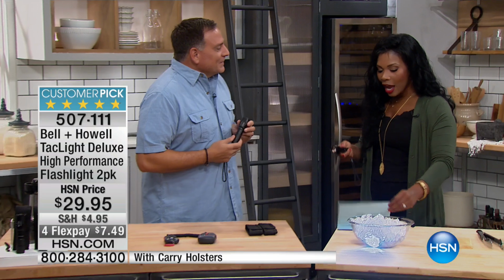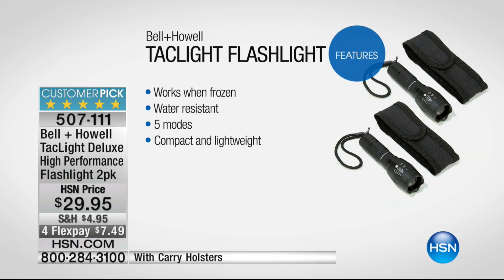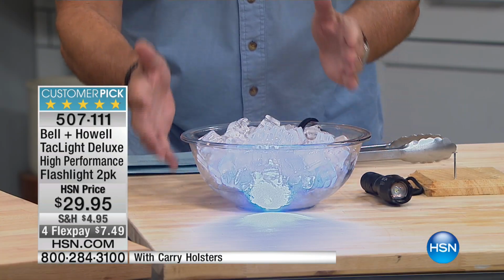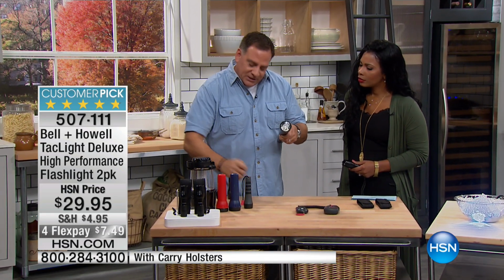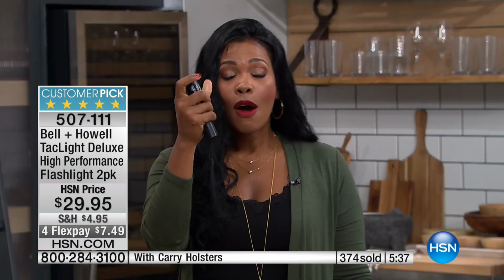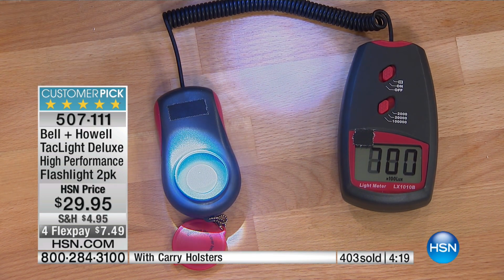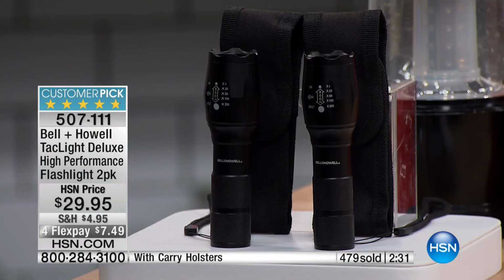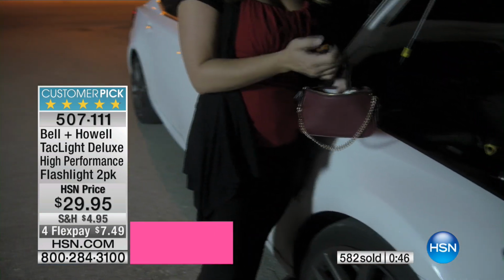Bell + Howell TacLight High Performance Flashlight 2pk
Bell + Howell TacLight Deluxe High Performance Flashlight 2pack with Carry Holsters
Whether you're camping, searching for that box of decorations in the attic, checking your oil in the garage or...